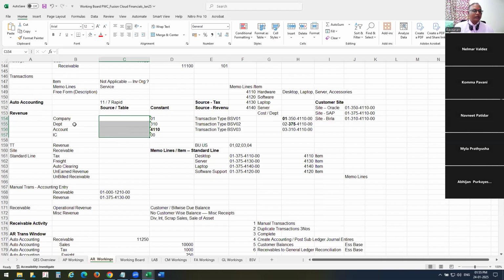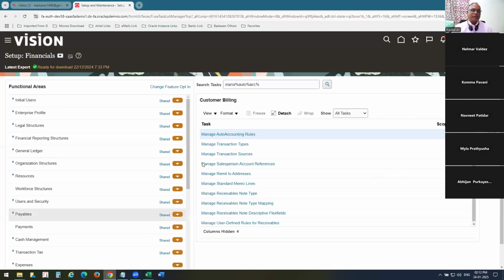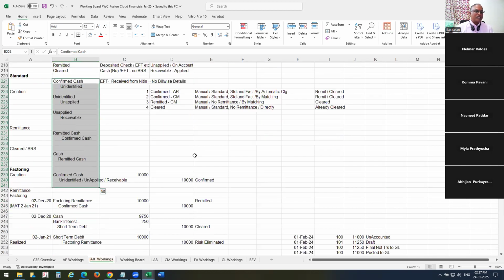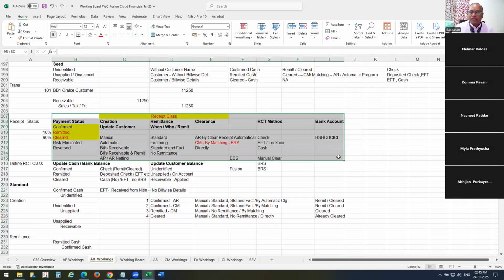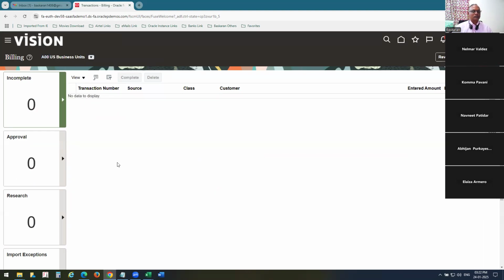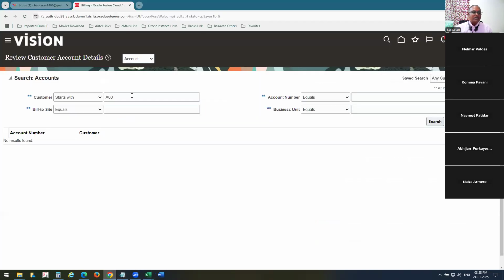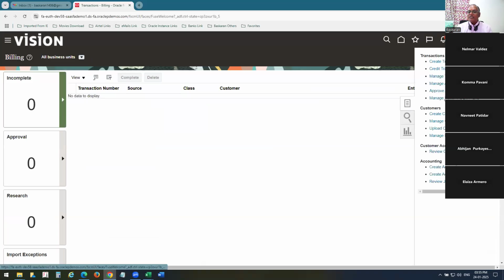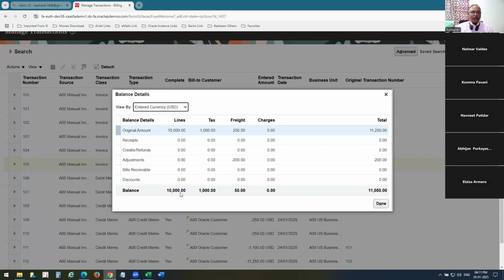10 24-01-2025 Auto Acct, Receipt Class, Manual Trans Inv, DM, CM etc.mp4